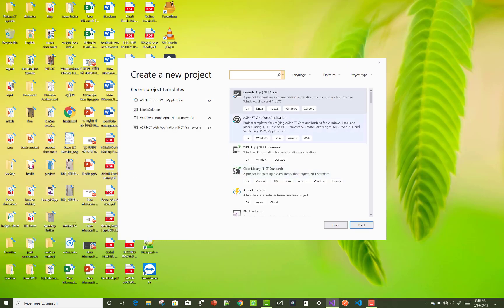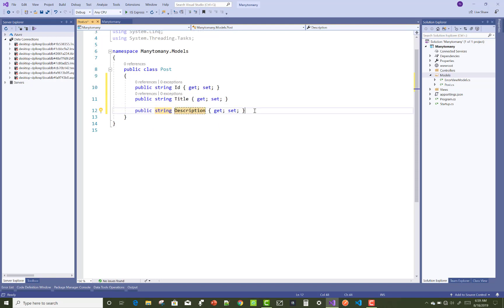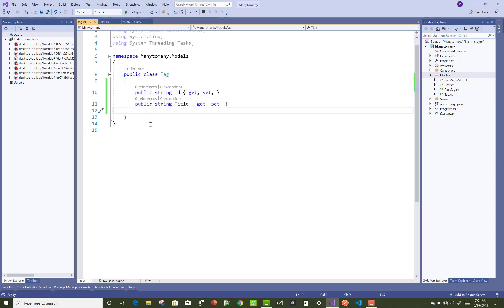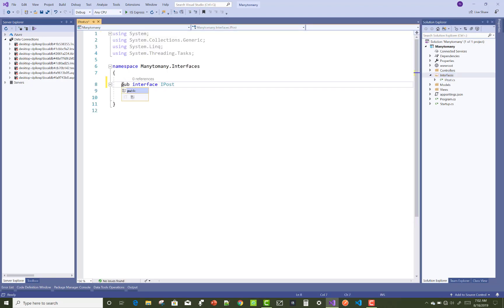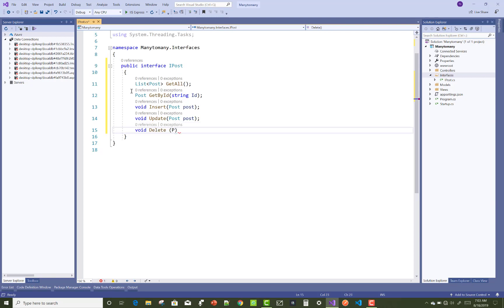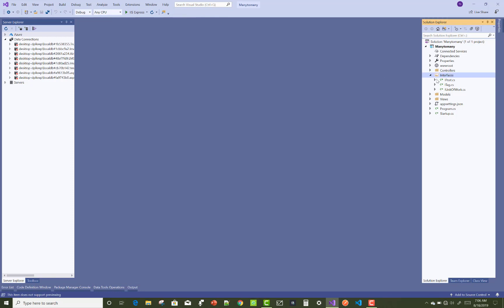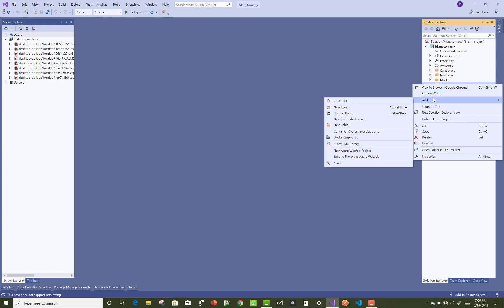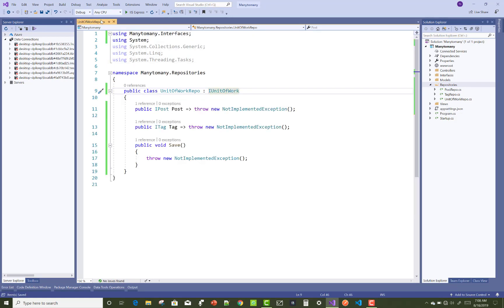Many to Many Relationship Example in ASP.NET Core Part-2/6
In this video tutorial, I will give you an demo of Many to many relationship. Create some models in the model folder, Create interfaces, Repositories and Context class for Many to Many relationship.